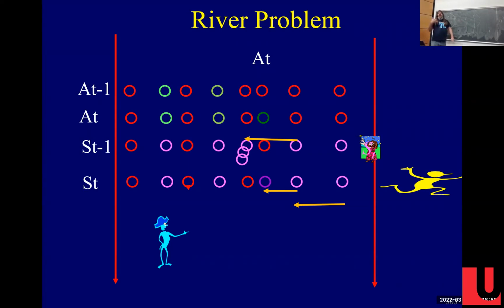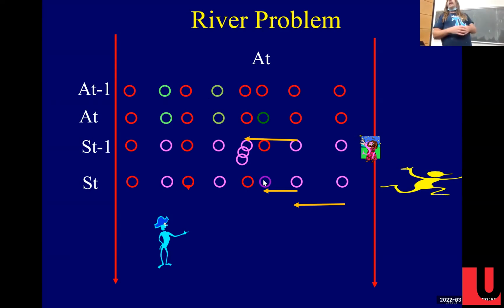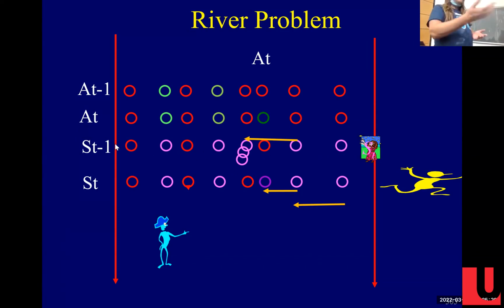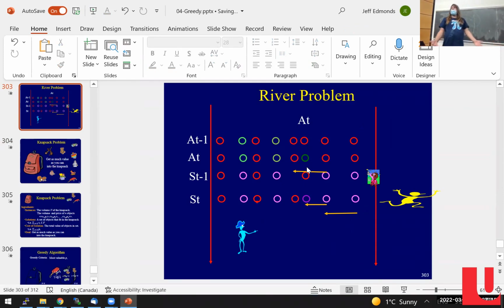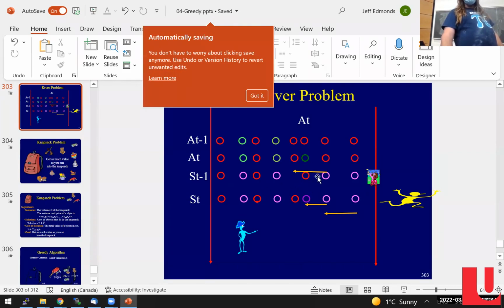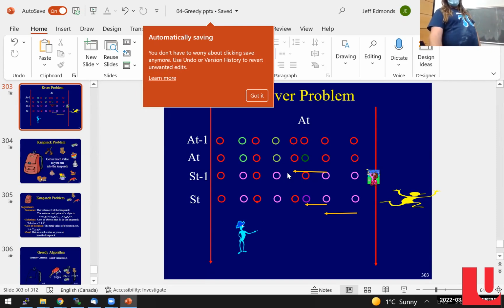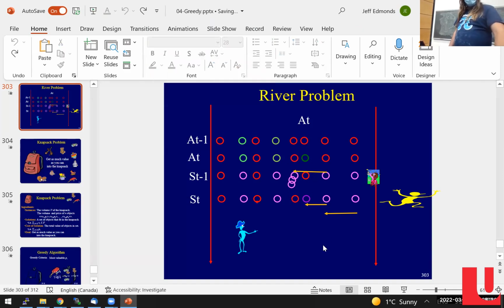3101 4n 13 River